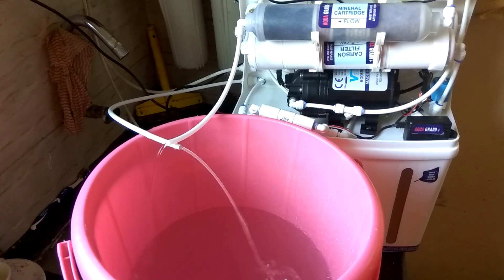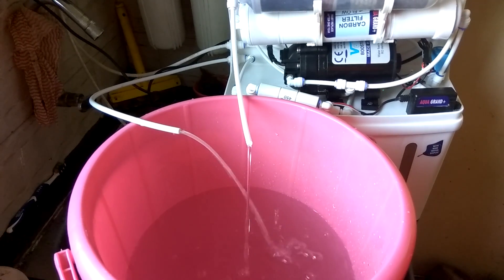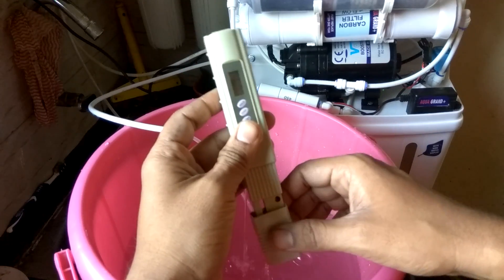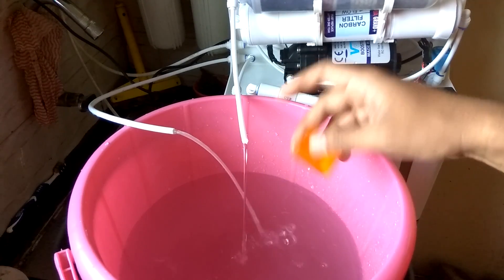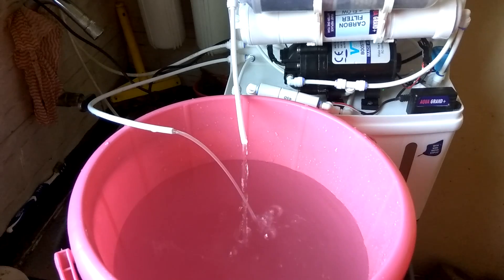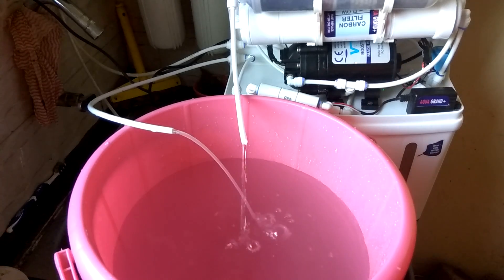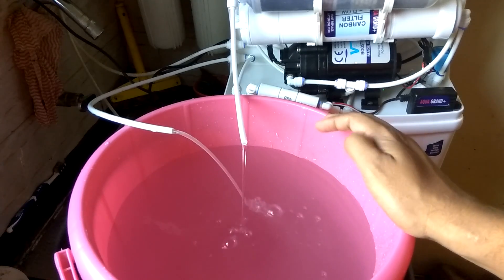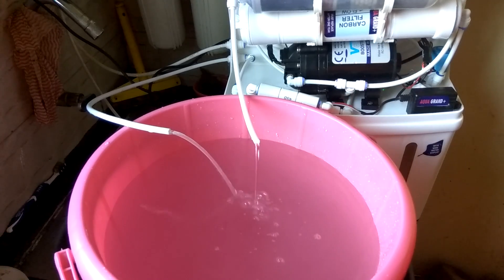RO waste water : What to do with RO waste water?